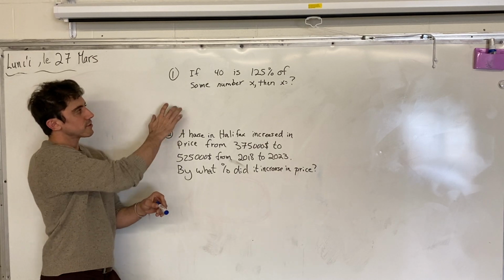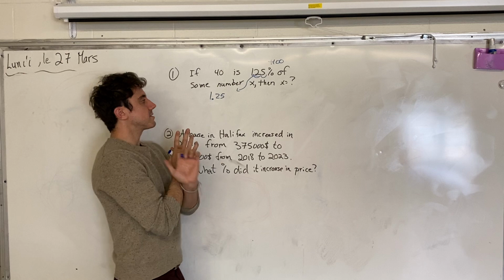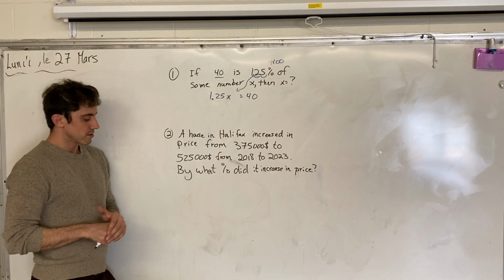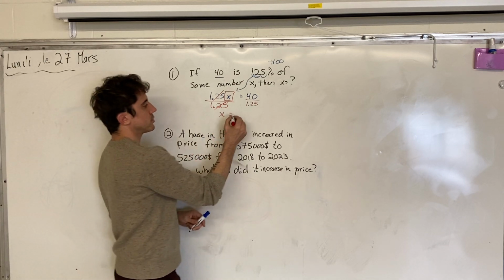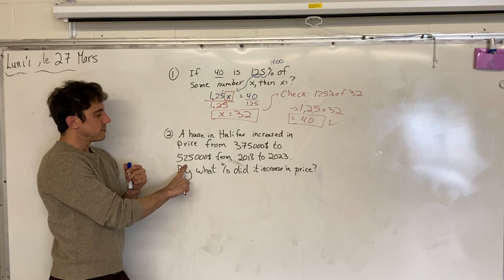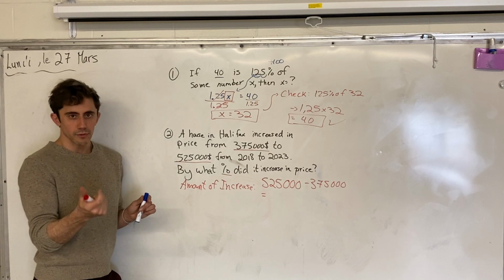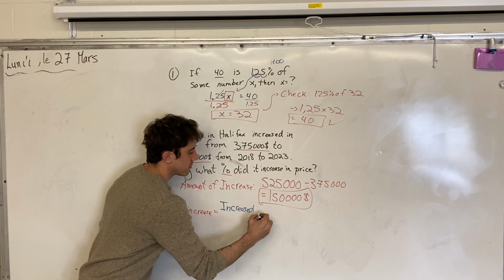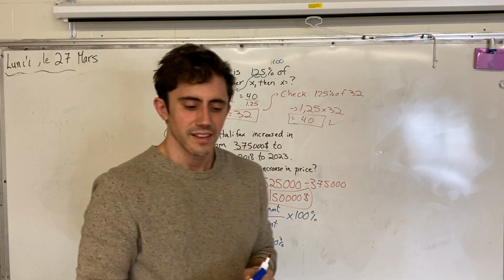Math 8 - Problems with %s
More about %s!